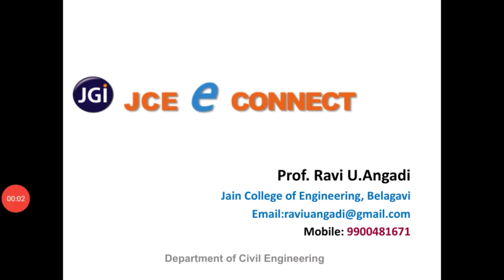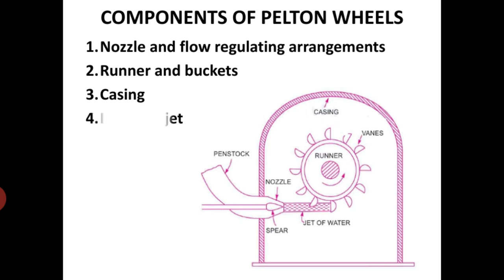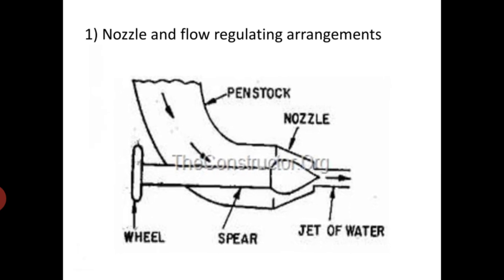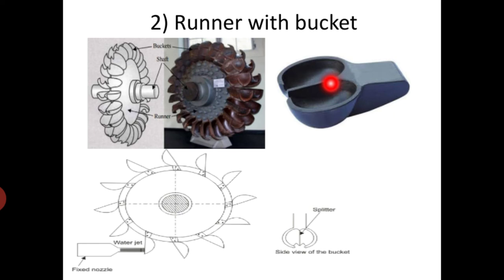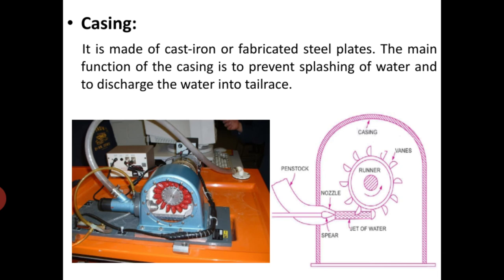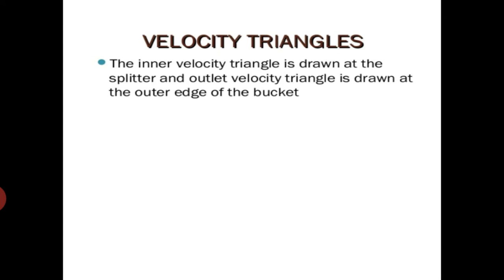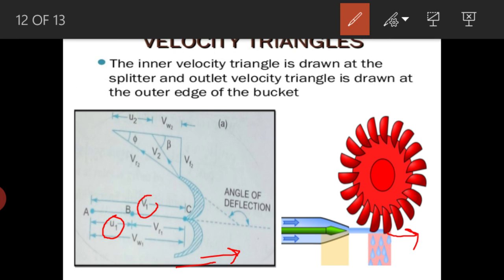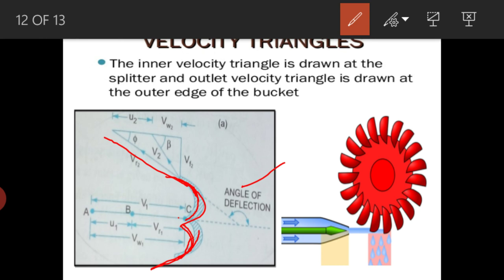JCE CV APPLIED HYDRAULICS MODULE #4/Lect 4.8.1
Components of Pelton wheel
Velocity triangle

Author:Ravi U.Angadi
 Assistant Professor
 Department of civil engineering
 Jain college of Engineering Belagavi -14